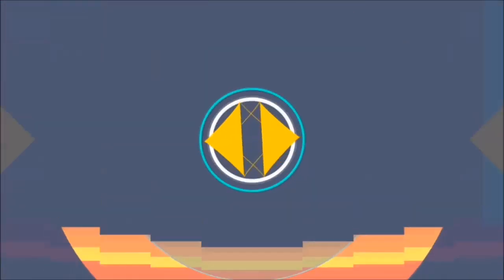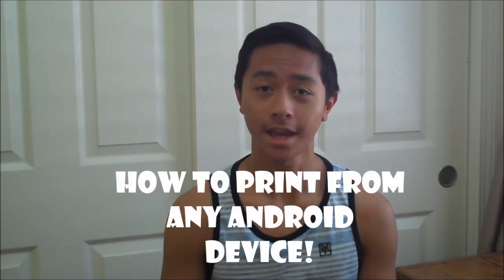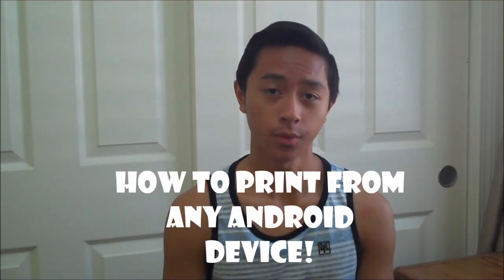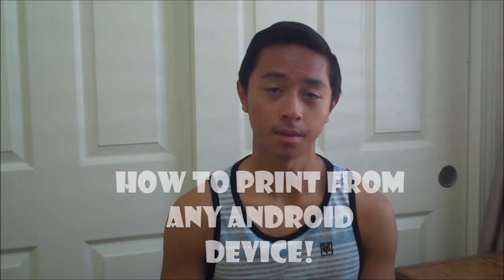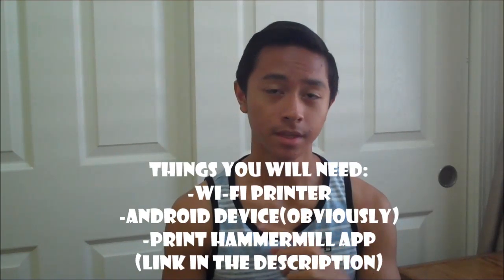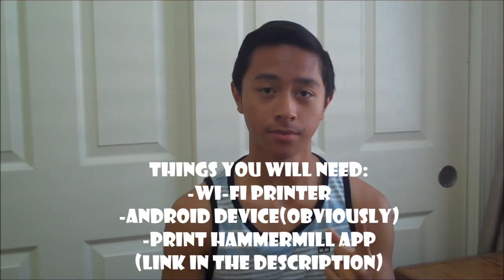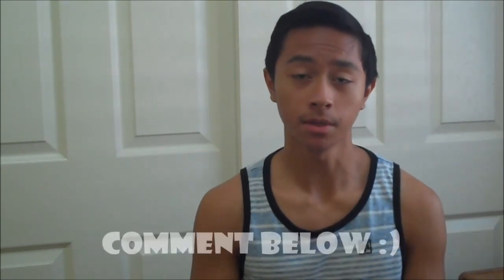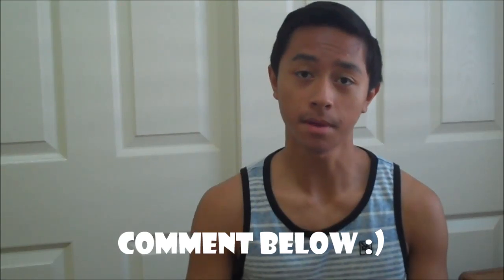How to Print From Your Android Phone Or Tablet!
This is a tutorial on how to print from any android device. You can use your android phone or tablet to print almost anything from your android device. I am using the app Print Hammermill and it is by far the best app I used to print from my android device. All you need is your Wi-Fi printer and this app then you can print almost anything.
Follow Me for Updates!